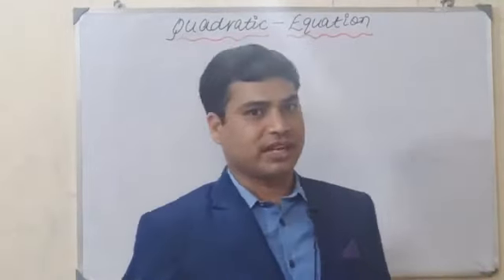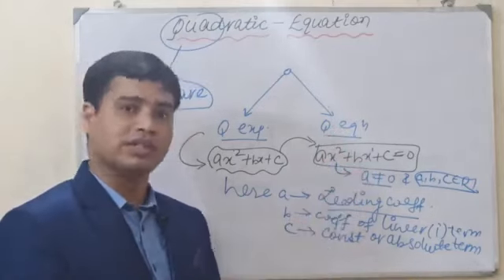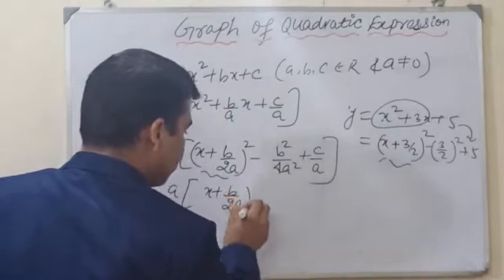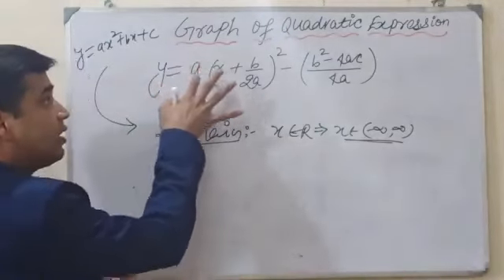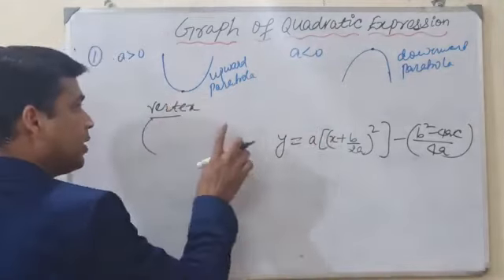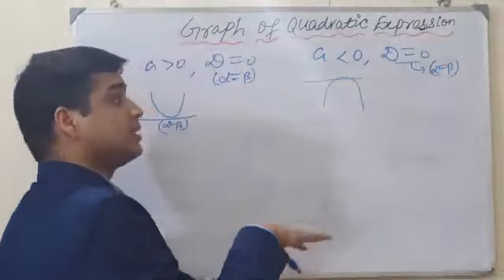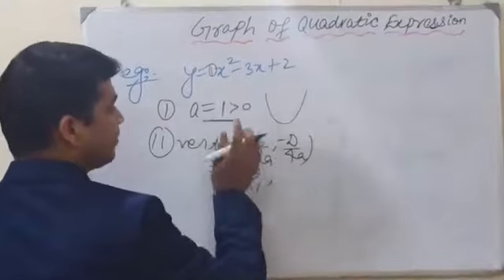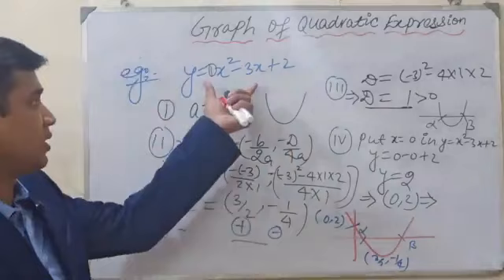10 May 2021